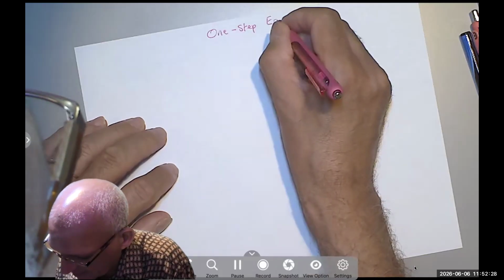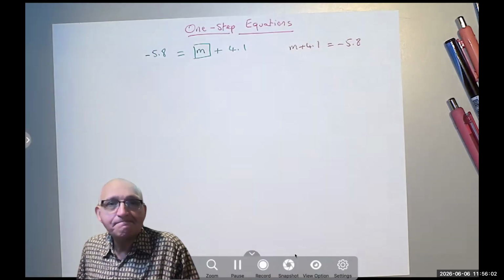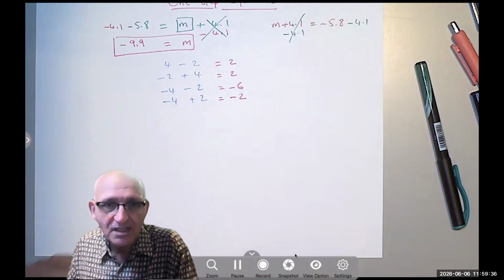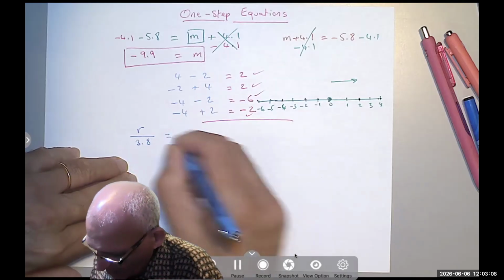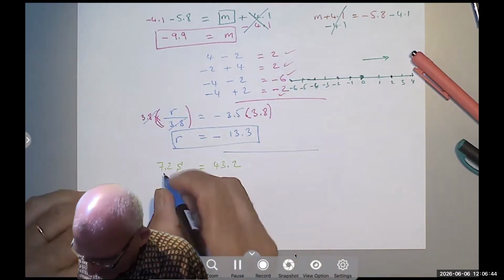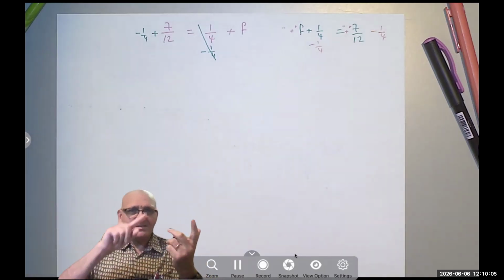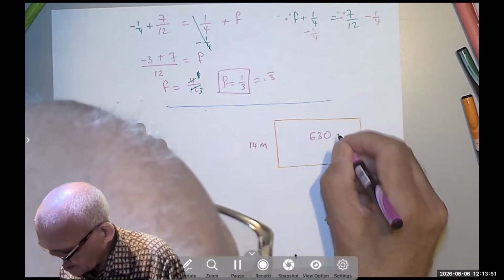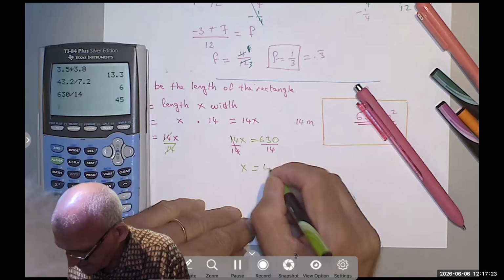Lesson 1 Algebra 1 for Beginners | One Step Equations Explained Integers, Fractions & Word Problems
In this Algebra 1 lesson, we begin solving one-step equations, one of the most important foundational skills in algebra. You'll learn how to isolate variables using inverse operations and solve equations involving integers, decimals, fractions, and real-world applications.

This lesson is designed for beginners and students preparing for Algebra 1, Regents exams, SAT Math, or anyone who wants a stronger math foundation.

📚 Topics Covered

✅ What is a One-Step Equation?

✅ The Meaning of an Equation

✅ Inverse Operations (Addition, Subtraction, Multiplication & Division)

✅ Solving Equations with Decimals

✅ Working with Positive and Negative Numbers

✅ Integer Addition and Subtraction

✅ Using Number Lines to Understand Integers

✅ Area of a Rectangle Applications

✅ Importance of Units in Mathematics

Mastering these concepts will make future topics such as multi-step equations, inequalities, functions, and algebraic modeling much easier.